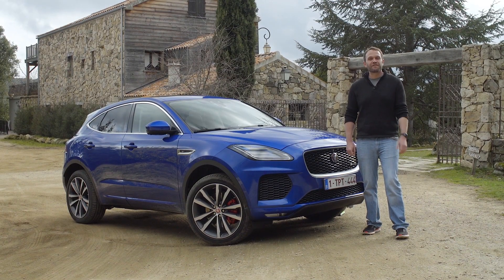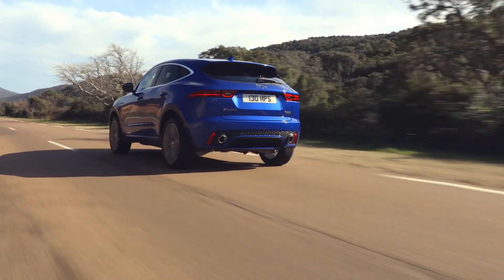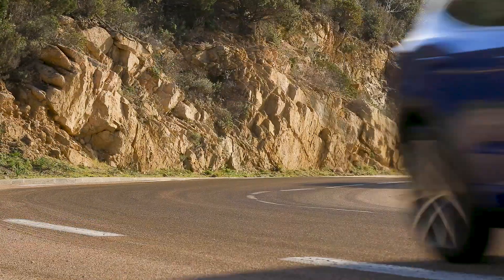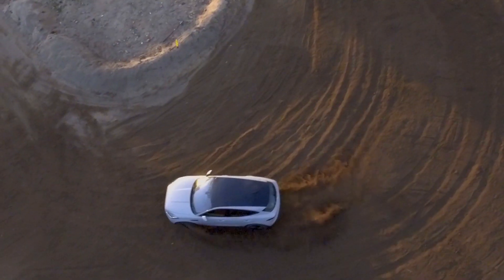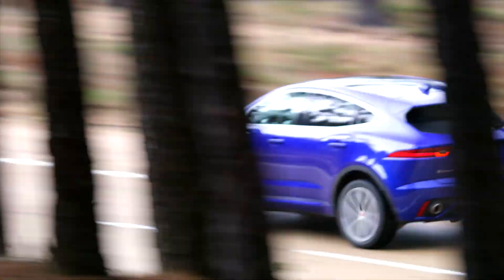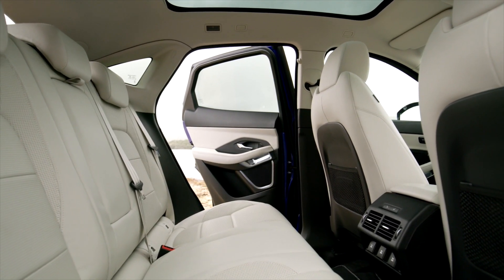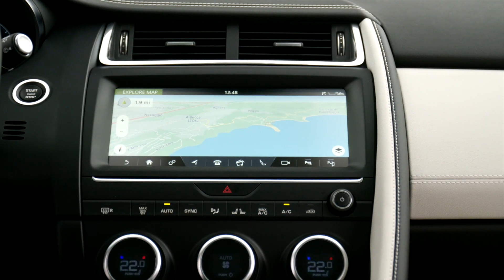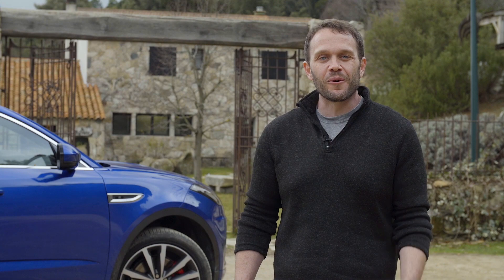2018 Jaguar E-Pace first drive review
Come along with us as we drive the first Jaguar compact crossover in France.